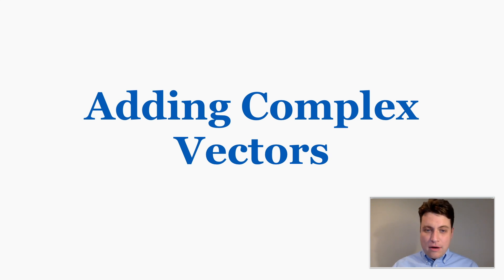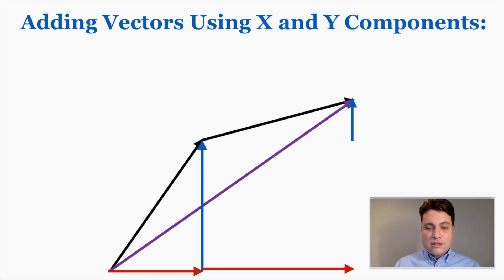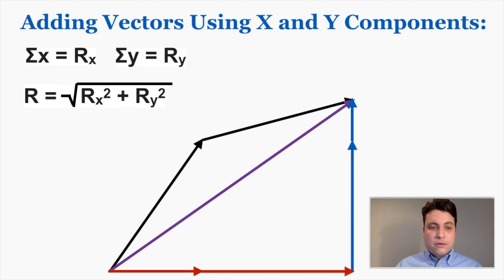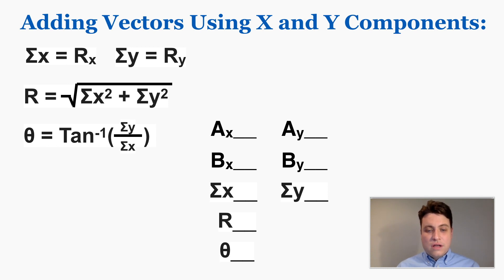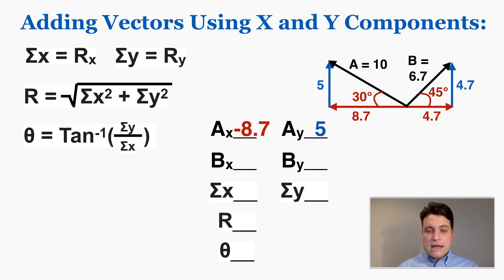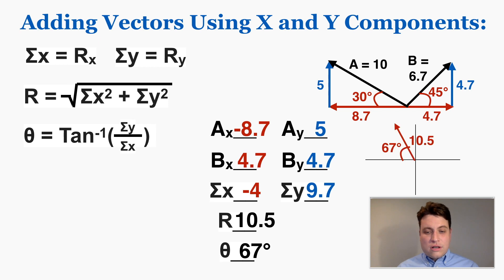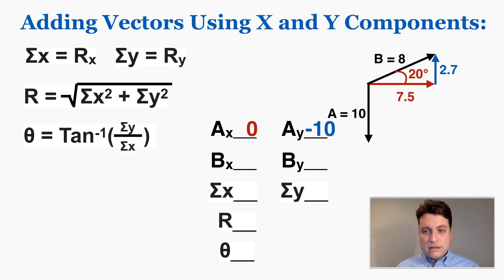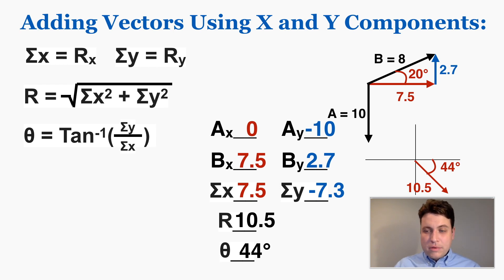Adding Complex Vectors - IB Physics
To add vectors that are not perfectly horizontal or vertical, we take the x and y components of each vector and find the sums of the individual x components and individual y components. The sum of the x components is equal to the x component of the resultant vector, and the sum of the y components is equal to the y component of the resultant vector. To find the total resultant vector, we can use the Pythagorean Theorem with the total x component and the total y component. To find the angle of the vector, we can use an inverse trig function with the vector components (usually Tan-1)